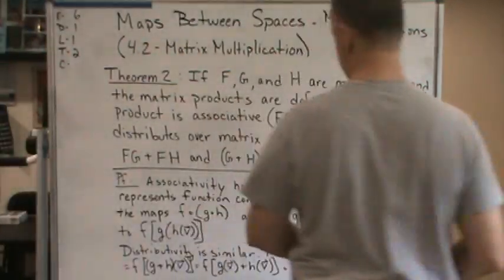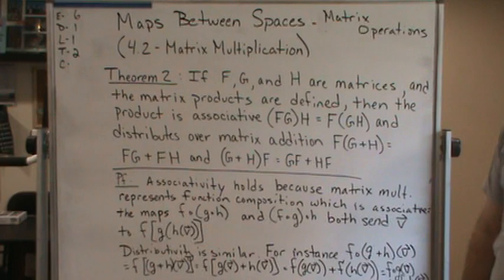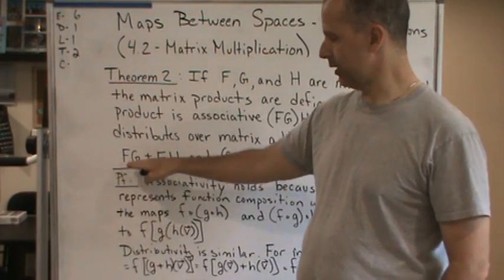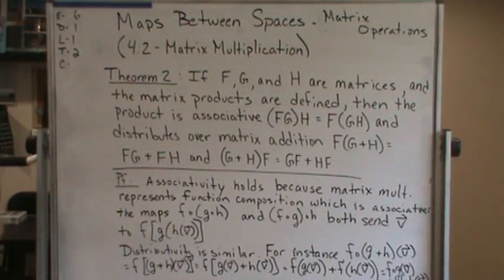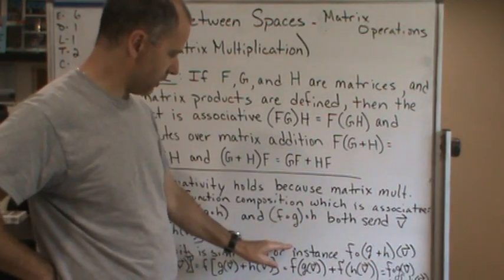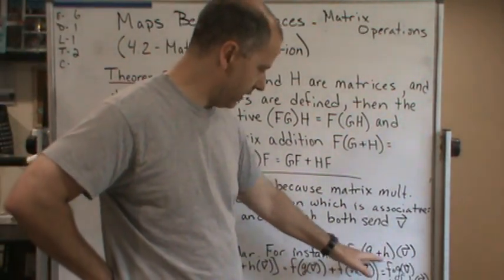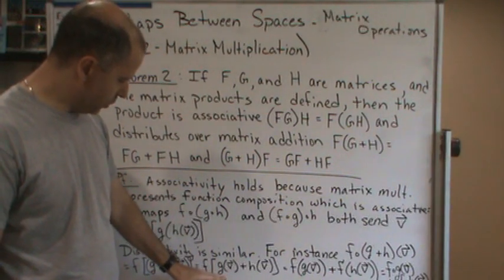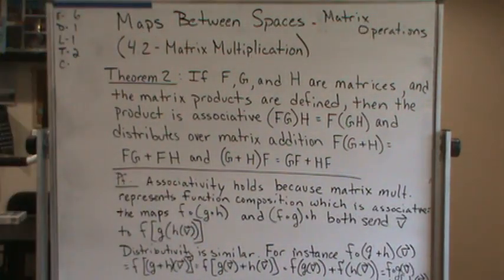Linear Algebra Maps Between Spaces Matrix Operations Matrix Multiplication Thm2